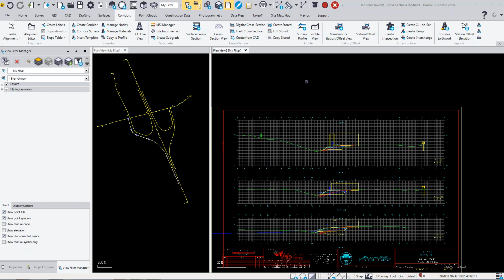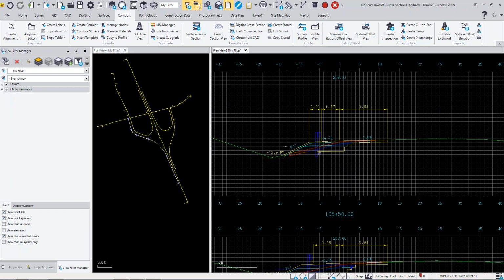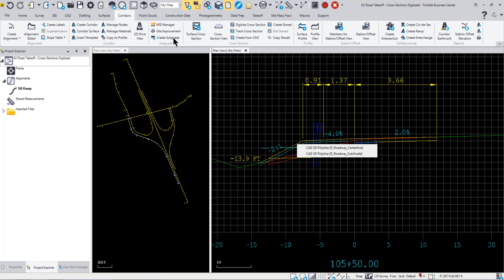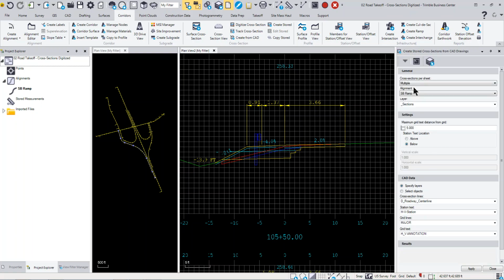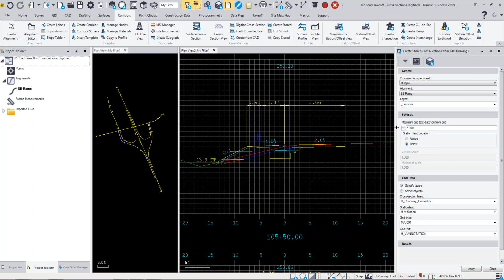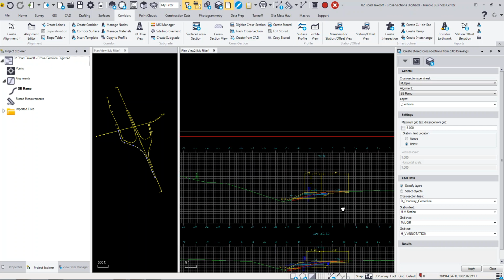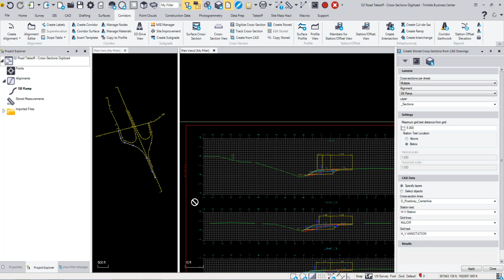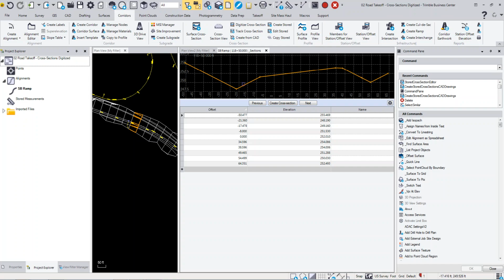TBC - Create Stored Cross-sections from CAD - Site Construction Edition Commands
The 'create sections from CAD' command efficiently generates stored cross-sections from an imported CAD file, which includes corridor cross-sections. This process allows for alignment application and corridor reconstruction. Initially, cross-sections are imported, and an alignment is defined, such as a ramp. It's crucial to clean up the drawing, ensuring objects are on the correct layers before executing the command. To access the command, press F12 and type 'cross-section,' selecting 'create stored cross-section from CAD drawing.' Choose the layout, such as multiple on a sheet, and specify the layer for creation. Set properties like station text proximity, ensuring it doesn't overlap with other elements, and specify layers for cross-section lines, station text, gridlines, and grid text. After setup, click 'apply' to generate stored cross-sections, which are computed and applied along the alignment. These stored cross-sections can be edited for corrections or design changes. The stored cross-section data can then be used to build a surface, creating an alignment or road surface suitable for construction or other purposes.